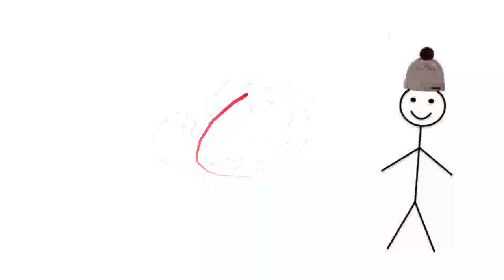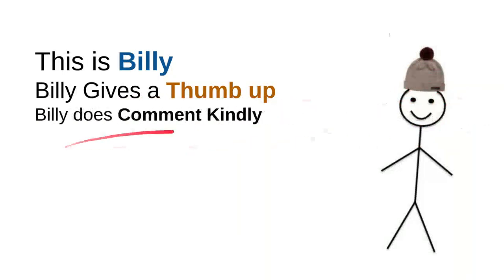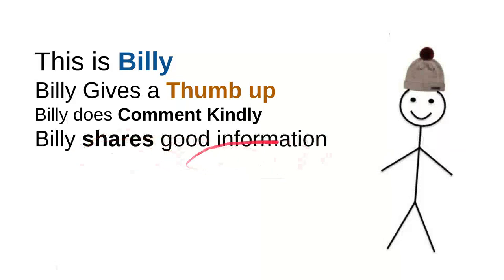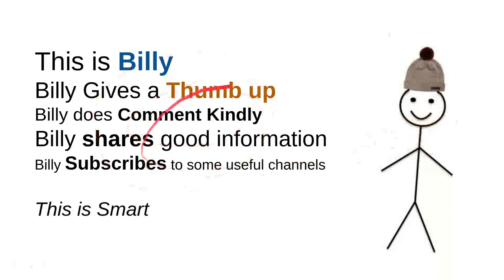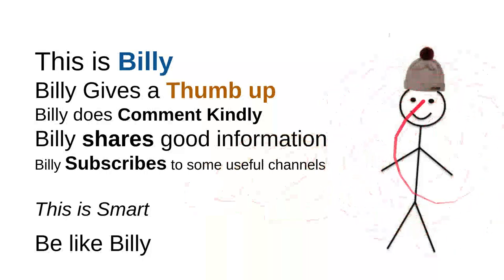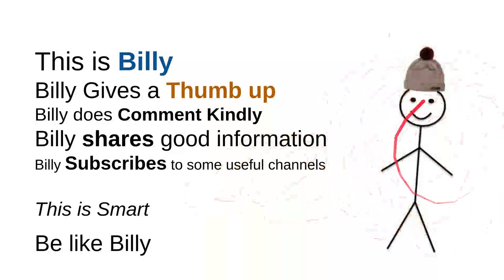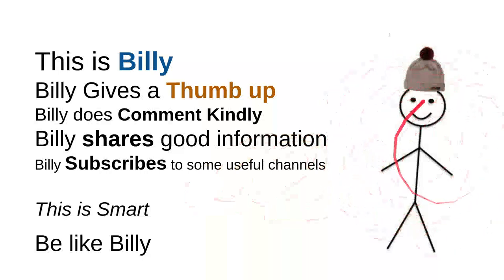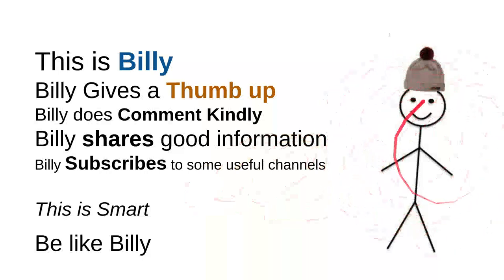What is widely considered to be the first modern airplane?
What is widely considered to be the first modern airplane? NEW VIDEO#